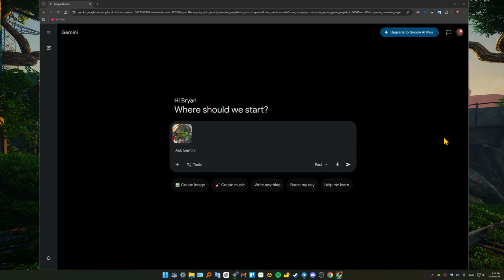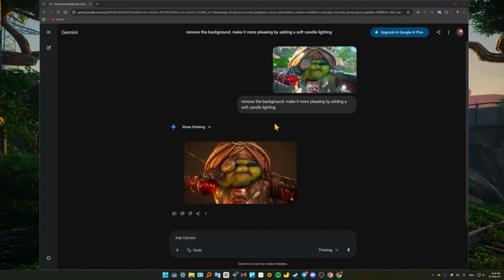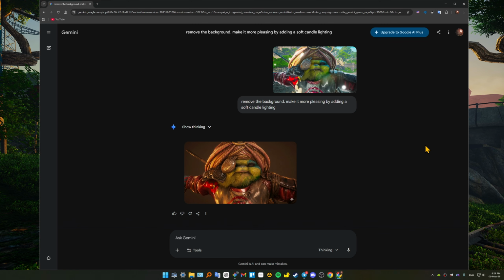How To Use Gemini AI To Edit Photos (Quick Guide)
Hello guys and welcome to the Best Online Tutorials channel! This video demonstrates how to use "gemini" for "photo editing". Learn efficient "ai editing" techniques, including how to remove the "background" and apply "photo enhancement" to your images. This guide will help you achieve professional "image editing" results with ease.